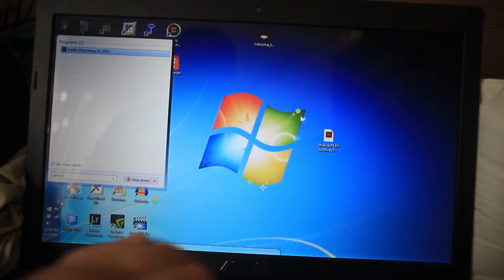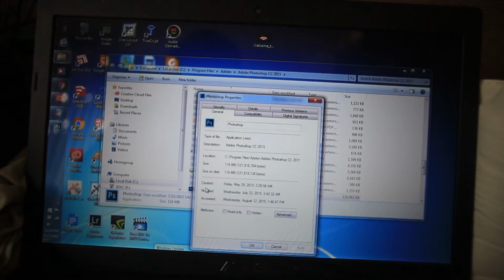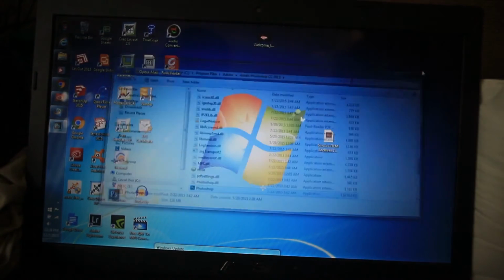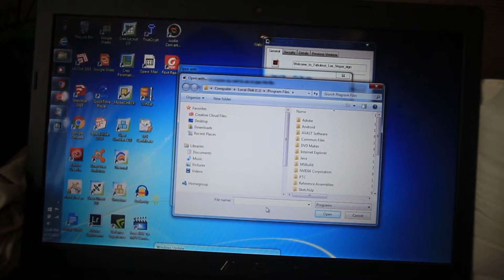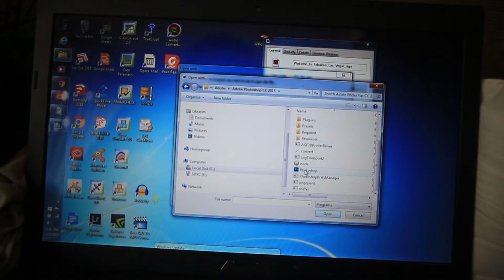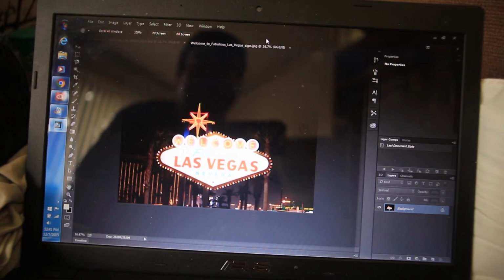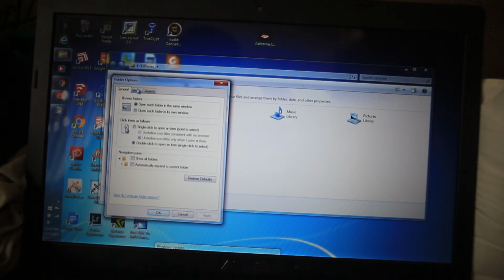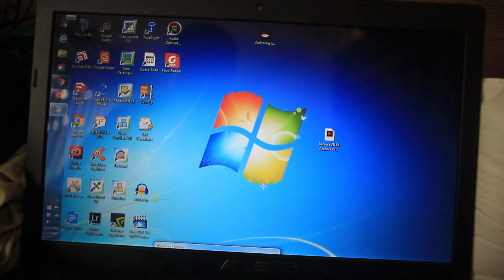Restoring file associations in Windows (how to)